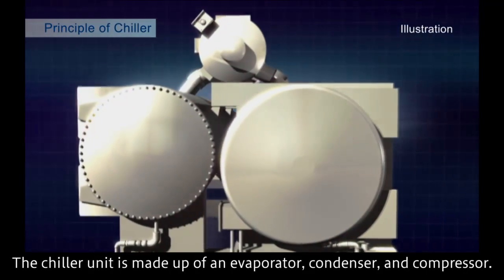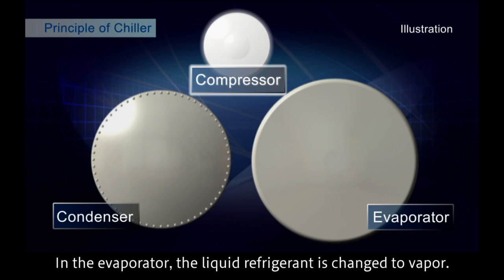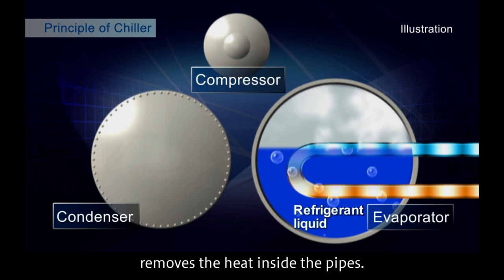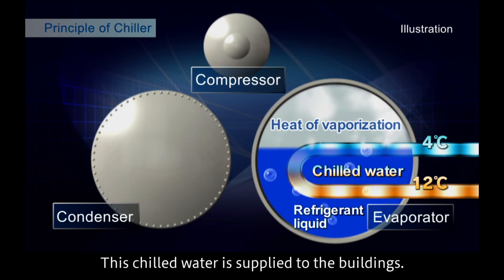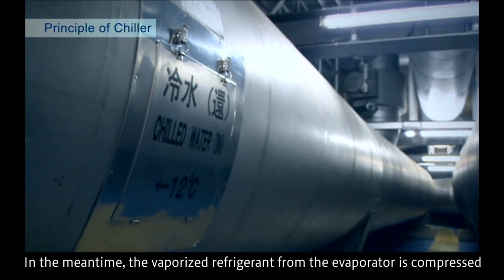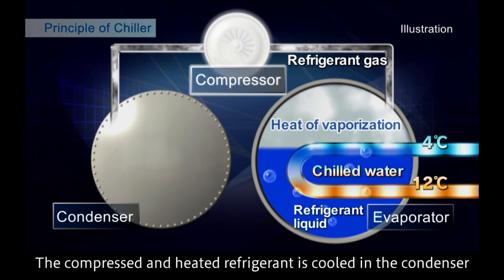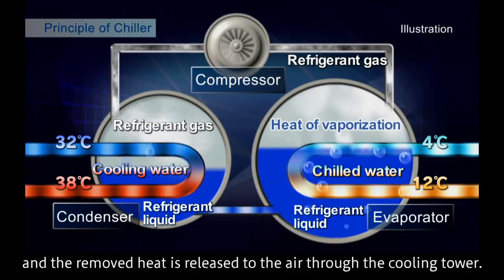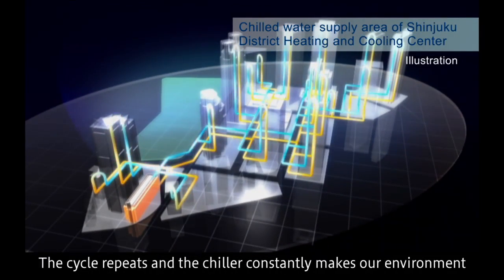How a Chiller System Works to Cool Buildings – Hitachi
The Shinjuku District Heating and Cooling Center is one of the largest facilities of its kind. It centrally manages air conditioning for buildings in the busy Shinjuku region of Tokyo. Hitachi Appliances designed and manufactured the chiller, the device that serves as the core of the system. When the time came to replace this chiller, the Center’s operators asked Hitachi to develop an even more efficient model. Over several months and numerous tests, the engineers from Hitachi met the challenge. Their technical expertise and teamwork made it possible.

本文に以下追加
See full case study: Energy-Efficient Air Conditioning to Keep Shinjuku Comfortable